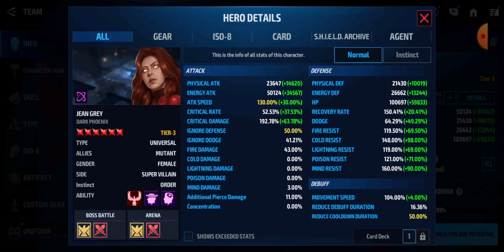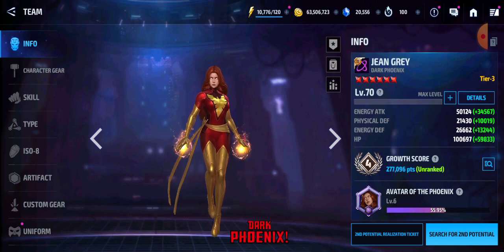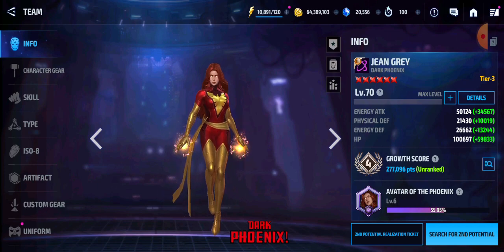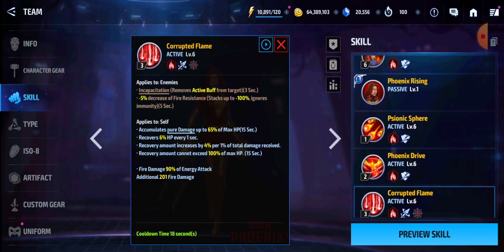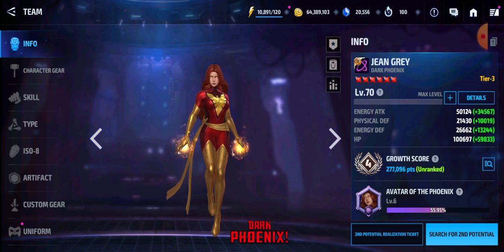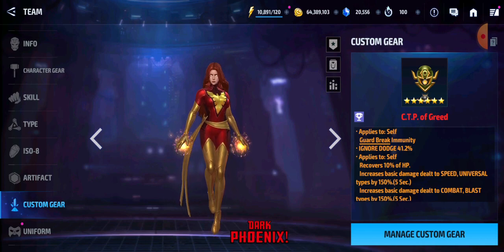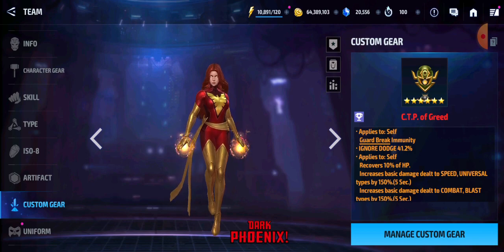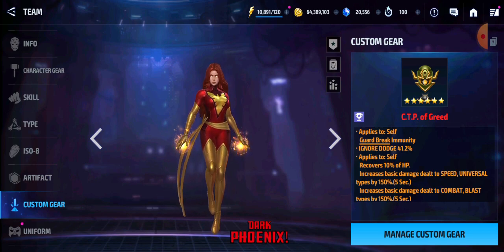Jean dripping on PvP metas - Marvel Future Fight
Marvel jean grey fight is back? LMAO